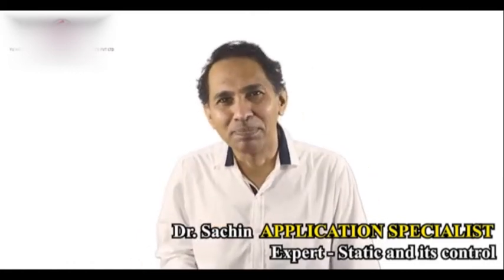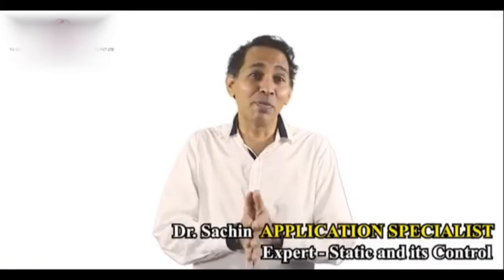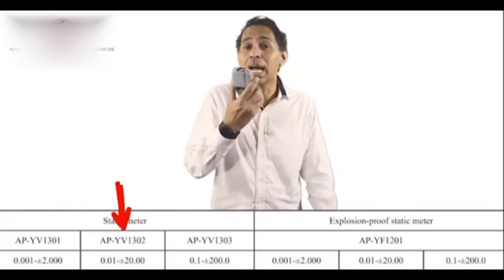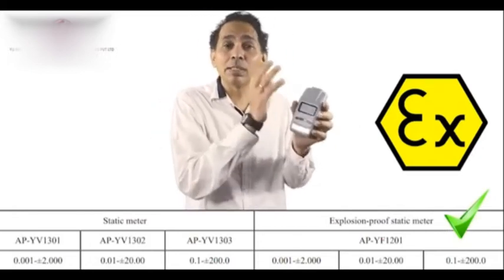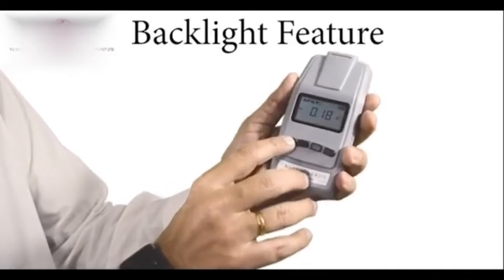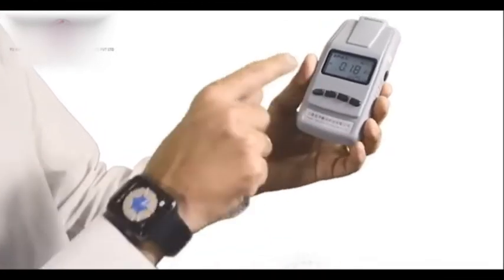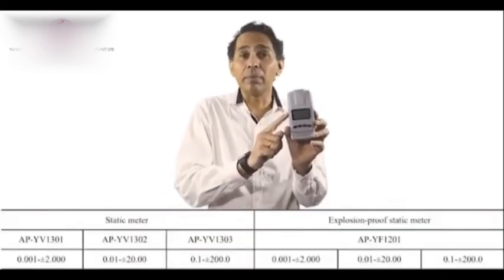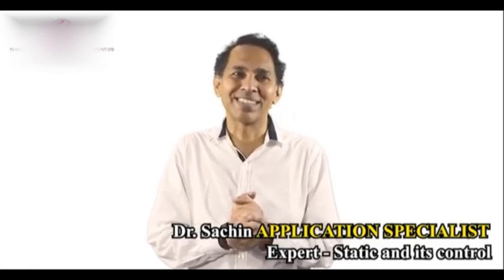Portable Static Meter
Features：
①Can be used in flammable and explosive environment
②Dual LED Precise Positioning
③Accurate Detection Distance

If u are interested in more anti static solutions, welcome to follow us for more or add our contact.